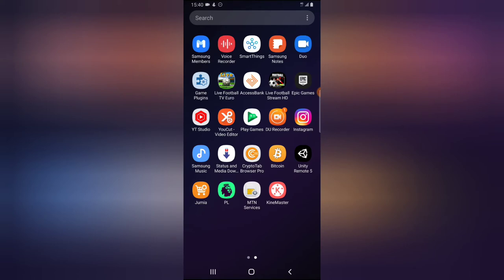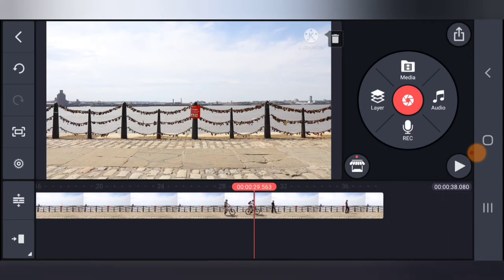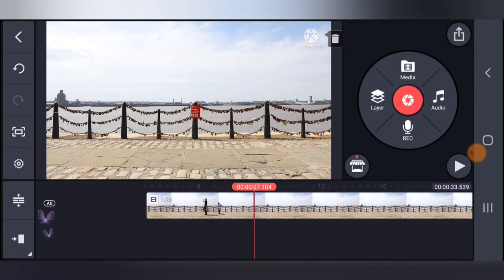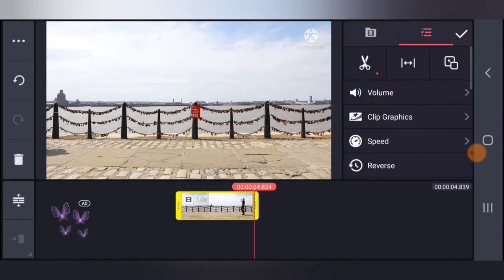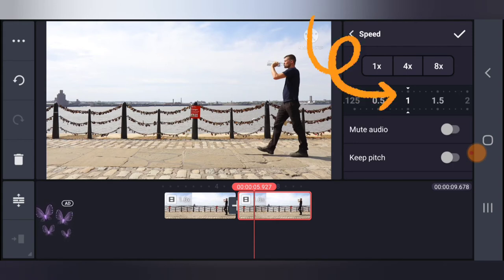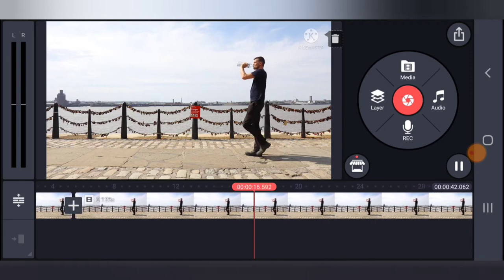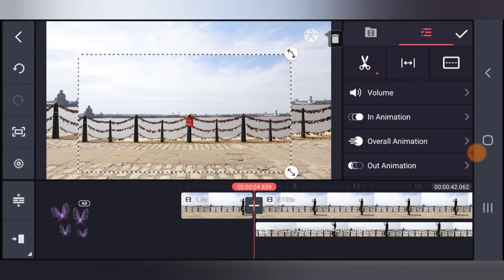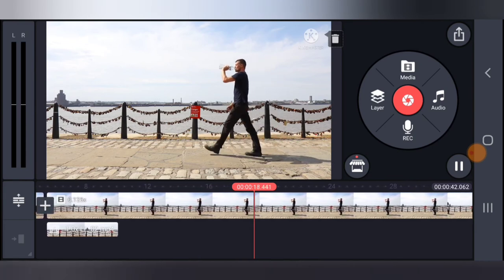How to make a slow motion video on mobile with kinemaster video editor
I will show you How to make a slow motion video on mobile with kinemaster video editor, reduicing a video playing speed is same as saying slow motion or slow movement, it does not need to have people in it to be able to move slowly it all depends on you the way you want to fine tune your video and make it more entertaining for your viewers to watch and keep them till the end of the video.